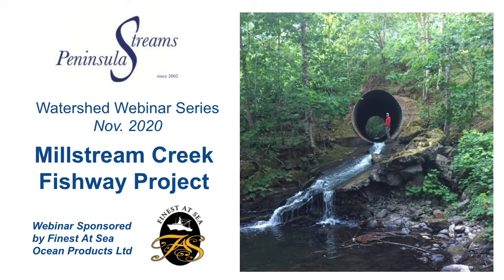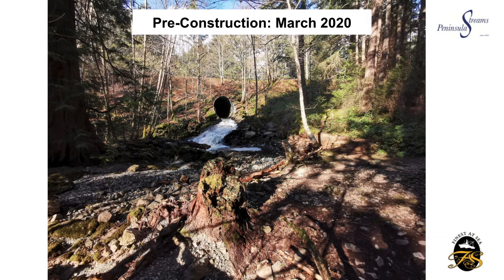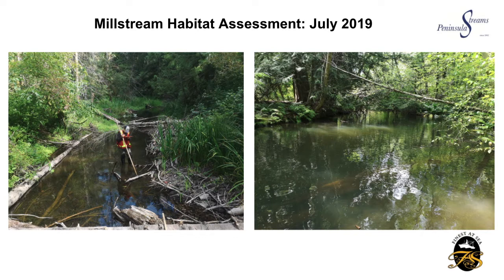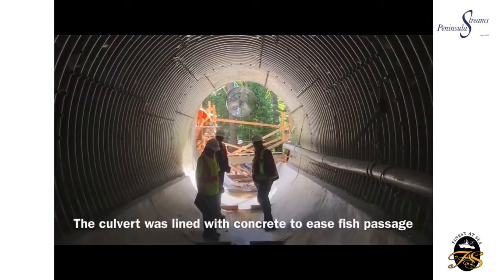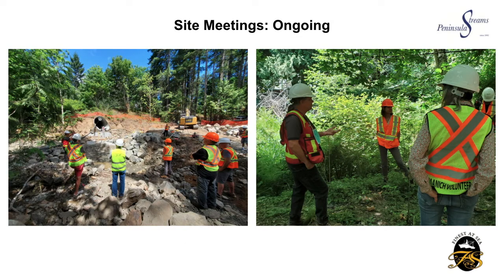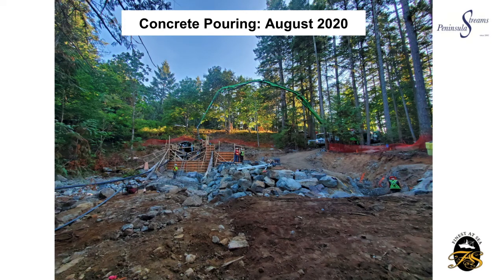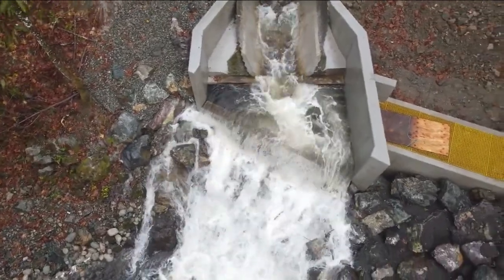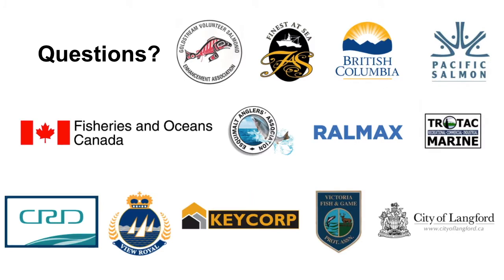Watershed Webinar #1 Millstream Creek Fishway Project - 2020 Peninsula Streams Society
Constructed in Summer 2020, this fishway will give migrating fish access to over 6.5 km of linear habitat upstream of the Atkins Road culvert.

From headwaters to deep waters, Peninsula Streams Society brings together diverse environmental groups, local businesses and sponsors to tackle challenging restoration projects with innovative strategies.

We a registered charity always looking for volunteers, donors and members.
Peninsulastreams.ca

Special thanks to the Gudewill Family for their donation to the Millstream Creek Fishway Project.

All their products are 100% wild-caught by their own fishermen through sustainable fishing practices. Operating since 1977, their operations include the Finest At Sea boutique-style’ seafood market in Victoria and several Vancouver locations.